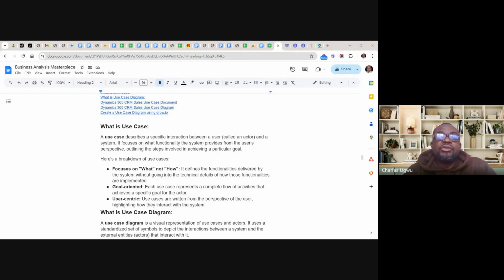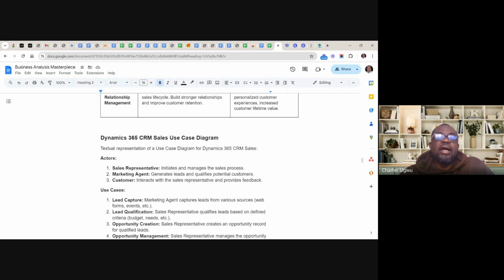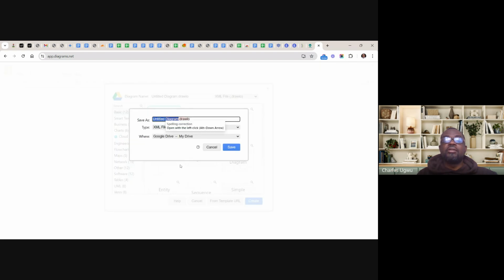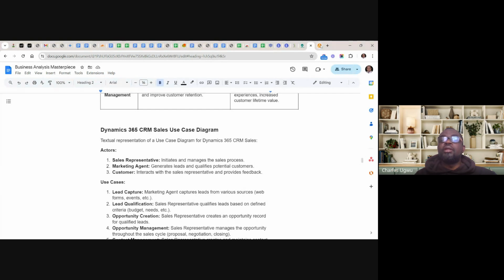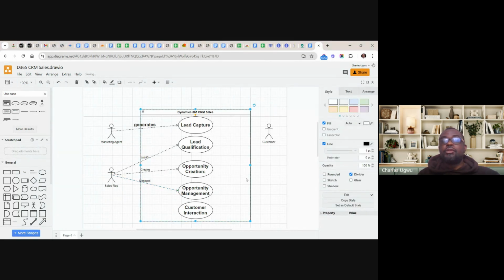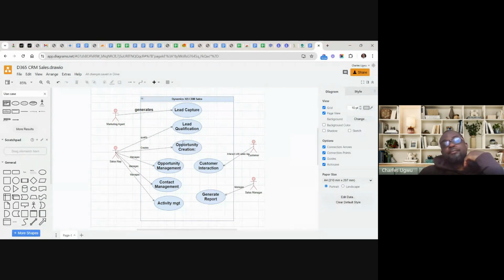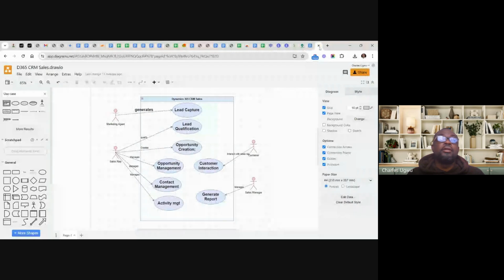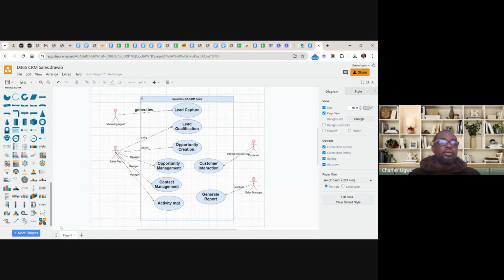25. Components Techniques in Business Analysis: Use Case & Use Case Diagram